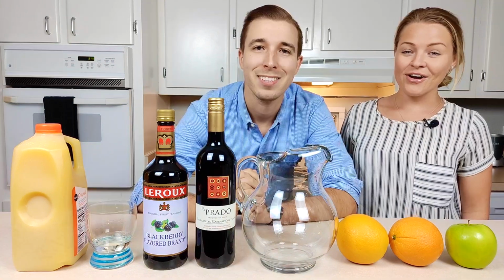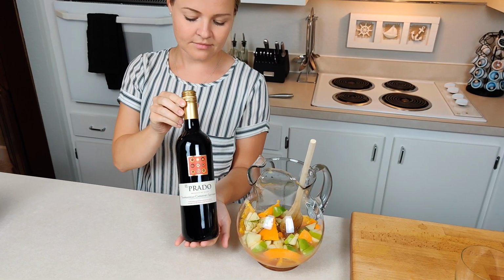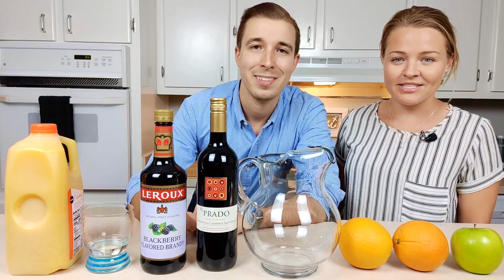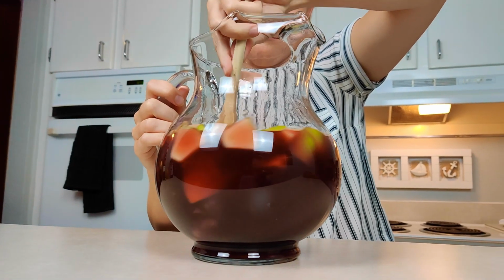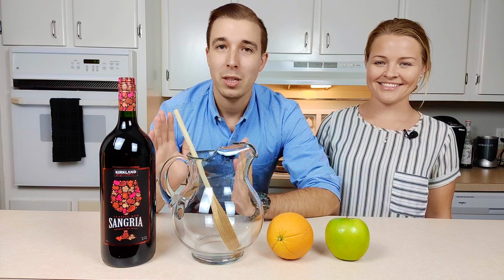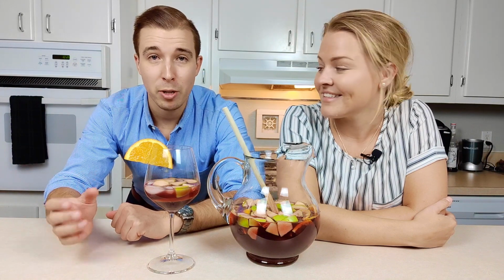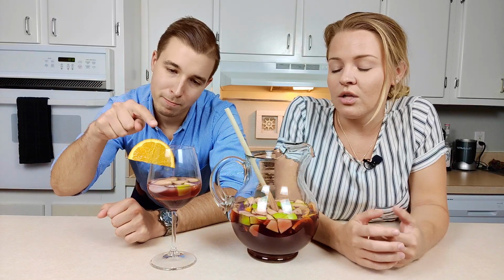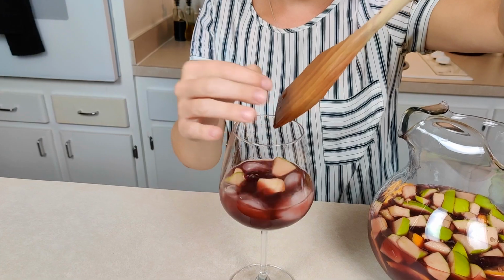Sangria Recipe | Sweet Red Wine Sangria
In this video, we will teach you our favorite red wine sangria recipes and we will share our best tips and tricks for your sangria!

Table of Contents:

0:00 - Intro
0:44 - Homemade Sangria Ingredients
2:40 - Homemade Sangria Recipe
3:54 - Easy Sangria Recipe
4:35 - Sangria Tips and Tricks

Homemade Sangria Ingredients:

1/2 Medium Orange
1/2 Medium Green Apple
3-4 Tablespoons Simple Syrup
3/4 Cup Orange Juice
1/3 Cup of Brandy
1 750 ml Bottle of Spanish Dry Red Wine
1 Cup of Ice (Don't Add Until You're Ready to Serve)

The wine we used in our sangria recipe is El Prado.  This is a Spanish Tempranillo Cabernet Sauvignon.  Make sure you use a dry wine, so you can control the sweetness level of the sangria with the simple syrup.

Homemade Sangria Directions:

- Wash your orange and apple and cut into small pieces
- Add pieces of apple, orange, and simple syrup to a pitcher
- Add the orange juice and brandy
- Muddle the ingredients with a wooden spoon for 30-45 seconds
- Add the bottle of red wine and stir the ingredients together
- Refrigerate sangria for at least 4 hours prior to serving it

Easy Sangria Ingredients:

1/2 Medium Orange
1/2 Medium Apple
Premade Sangria Mix
1 Cup of Ice

Easy Sangria Directions:

- Mix ingredients together (Except Ice)
- Refrigerate 4 hours prior to serving
- Add ice when you're ready to serve your sangria

Sangria Tips:

Tip #1: Try adding different fruits to your sangria, including blackberries, raspberries, peaches, plums, lemons, or limes.

Tip #2: Try different liquors in your sangria, including different flavors of triple sec and brandy.

Tip #3: Use a clear pitcher and large wine glass, like a Bordeaux style wine glass.  Do not use wine glasses made out of crystal, because they are too easy to break!

Tip#4: Try to serve equal amounts of sangria, fruit, and ice in each glass so the flavors compliment each other.

Tip #5: Use a wooden spoon to prevent the fruit from spilling into the glass.  Instead, use the wooden spoon to scoop the fruit into each glass.

Red Wine Glasses

White Wine Glasses

Ring Light

PoP Voice Premium Microphone

***Must be 21 or older to consume alcohol in the United States.  And always consume alcohol responsibly.